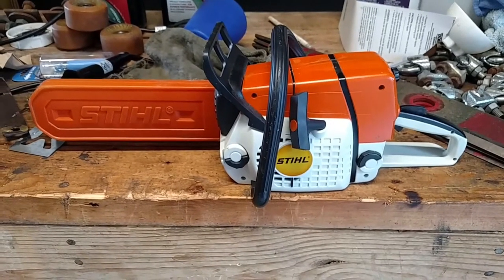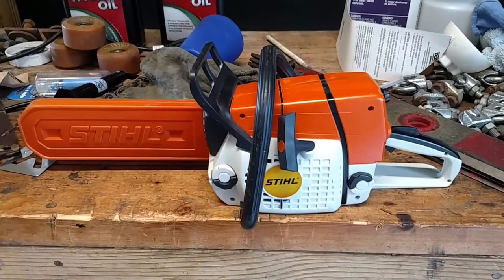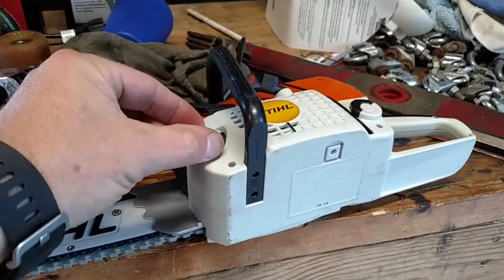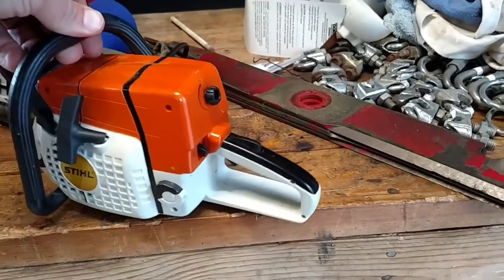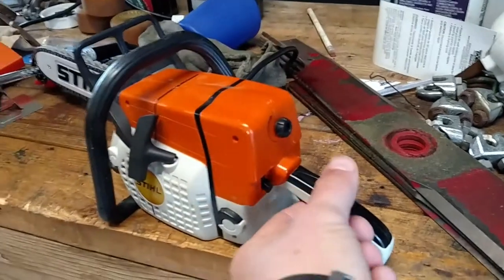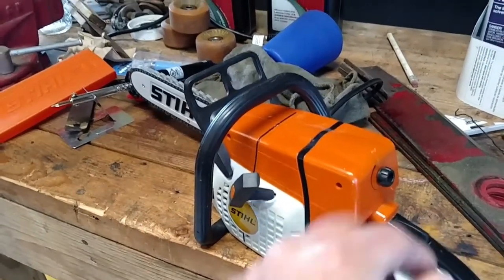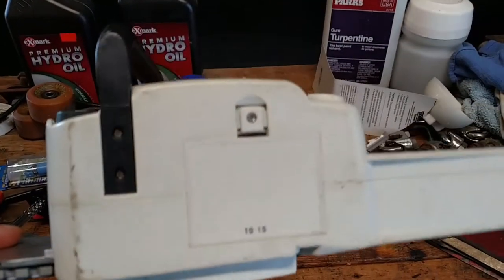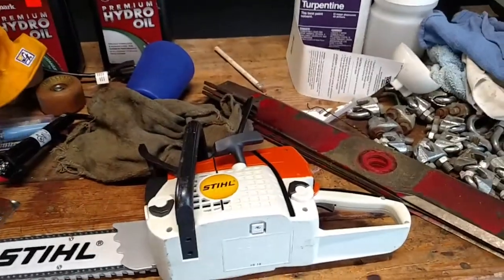Stihl Battery Powered Chain Saw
Worlds first battery operated chainsaw manufactured by the Stihl company.